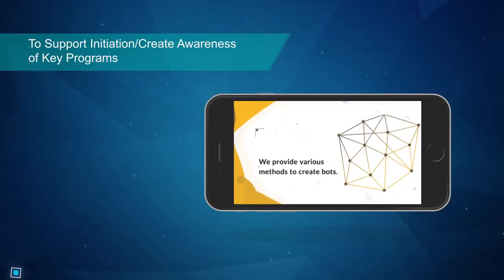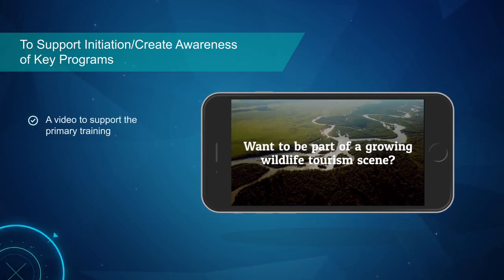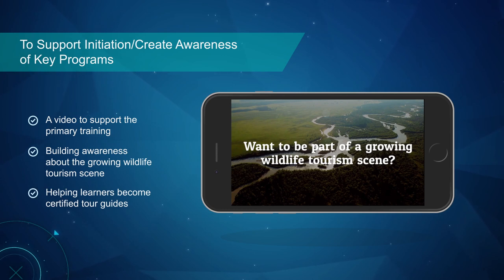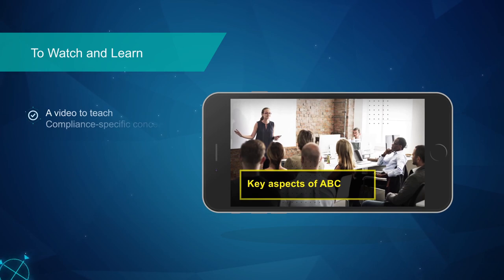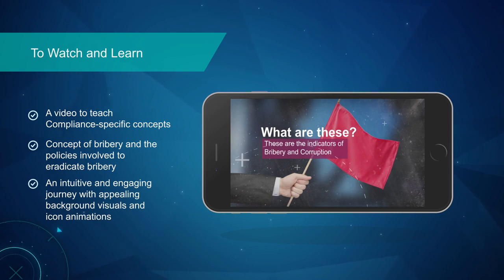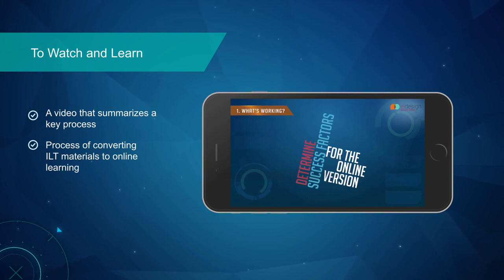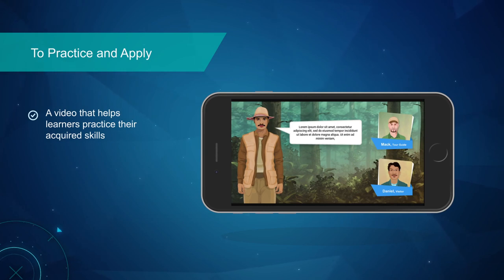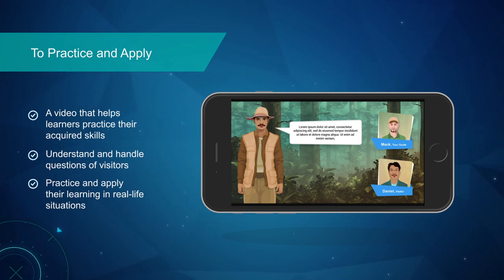8 Examples of Video Based Learning That Will Help You Deliver High-impact mLearning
Here we showcase 8 examples of Video Based Learning to help you create high-impact mLearning solutions.

Video Based Learning offers high-impact training and has been used to complement or supplement online training as well as face-to-face Instructor-Led Training. With the wider usage of Mobile Learning and Microlearning, we are seeing an exponential increase in the usage of Video Based Learning that can be consumed on the go, in short bites.

About EI Design
EI Design brings in 17 years of expertise servicing customers across 20+ countries catering to their varied eLearning needs. We have delivered more than 10,000+ hours of eLearning development content (of which over 2000+ hours are for Mobile Learning). We also have a strong expertise in localizing content in 31 global languages. to know more.